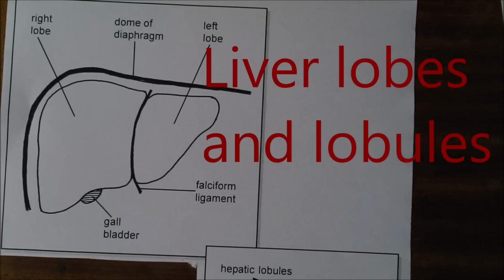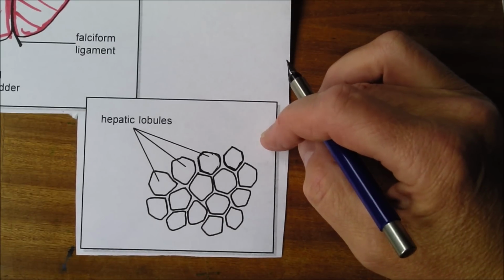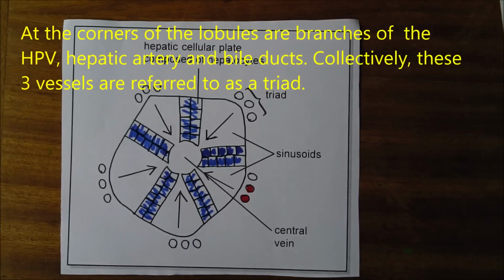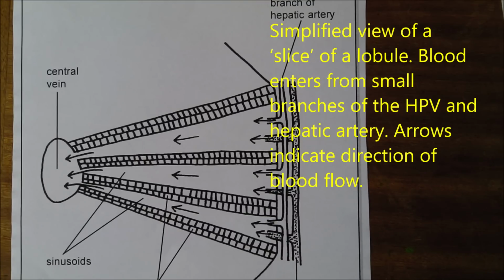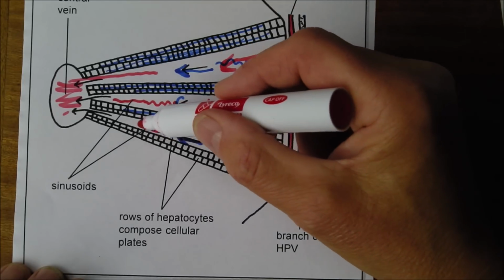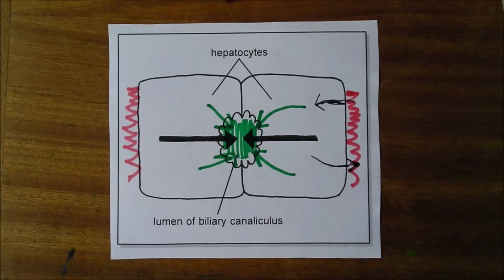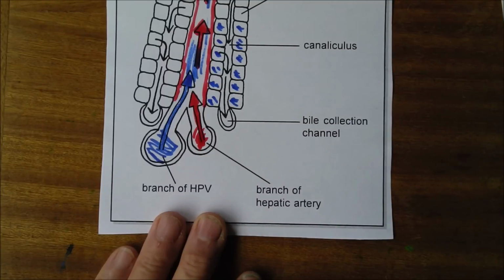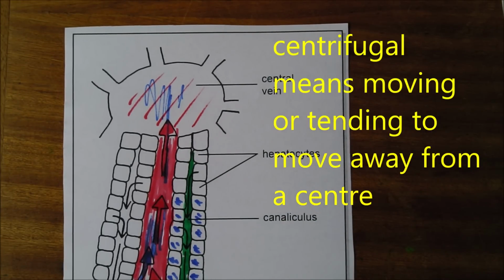Liver in Diagrams 2, Liver lobes and lobules